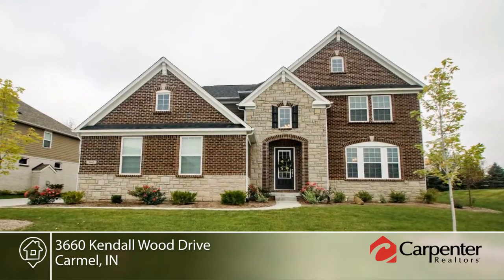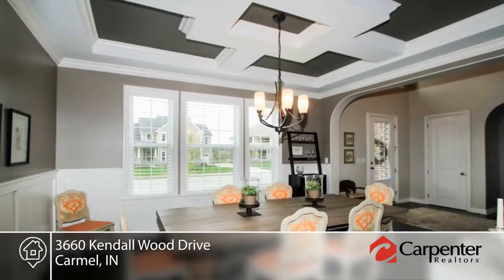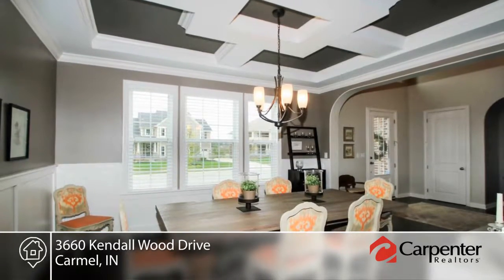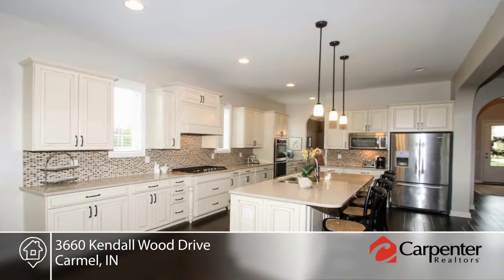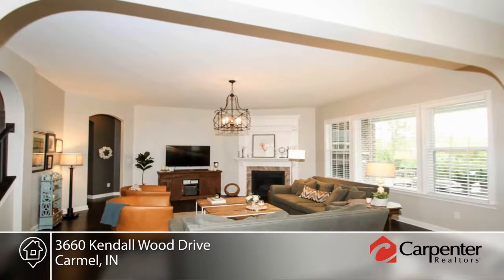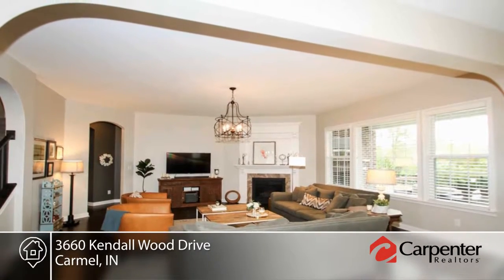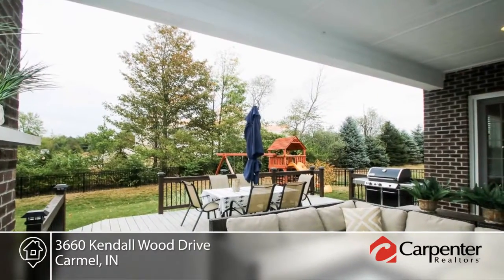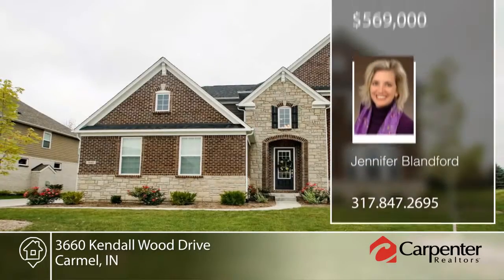3660 Kendall Wood Drive Carmel, IN | MLS# 21515219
Jennifer Blandford- |

Adding a 5th bedroom, custom deck and wrought iron fence really put the PIZAZZ into this beauty! Fashionable paint colors and incremental lighting upped the wow factor to make this home more inviting than any of the other comparable homes on the market. As Drees' final masterpiece in this exclusive neighborhood, every bell and whistle is already in place, so you'll be impressed by the trim pkg in the foyer/dining area, amazed by the kitchen w/ its subway tile and expansive granite and you'll fall in love w/ the covered patio's fireplace. Window coverings are up, the turf is mature and it still smells new! Offered @ a SUPER value for this niche area, ez for every commute to everywhere.  Comfortable, custom, gorgeous and ready NOW!